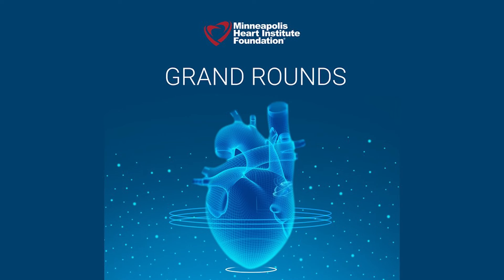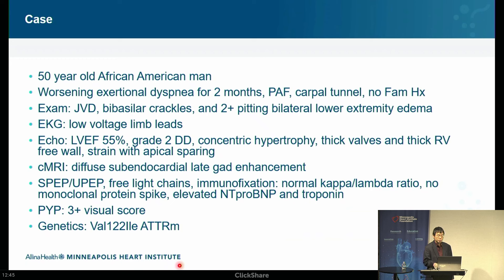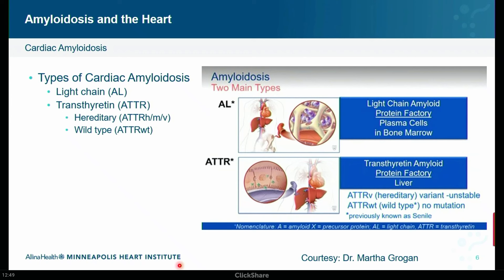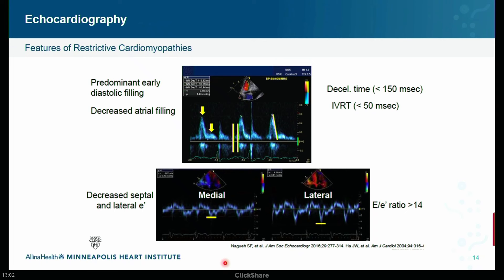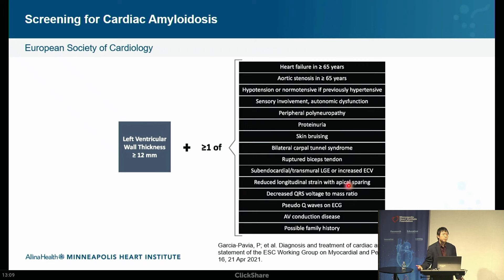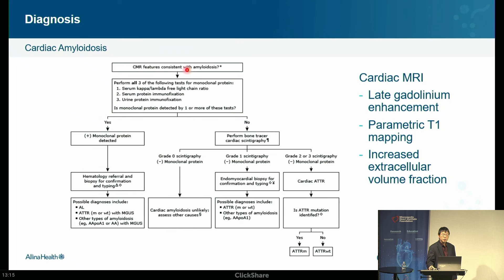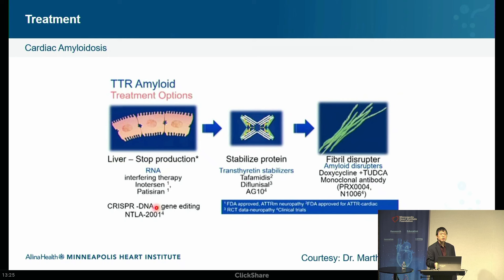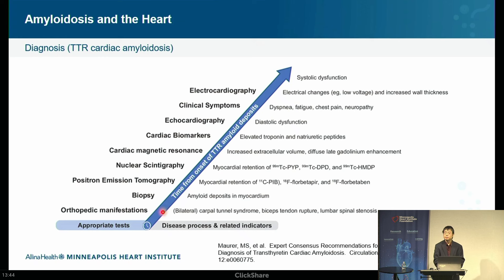Cardiac Amyloidosis: From Heart Failure to Heart Success | Siu-Hin Wan, MD, FACC, FAHA, FHFSA